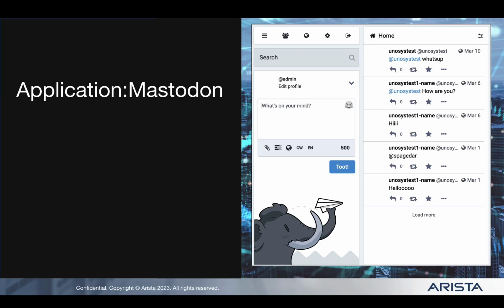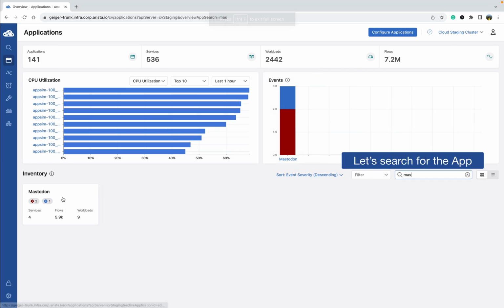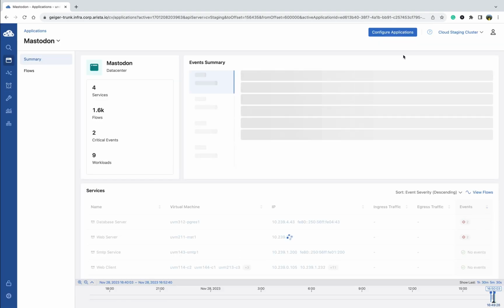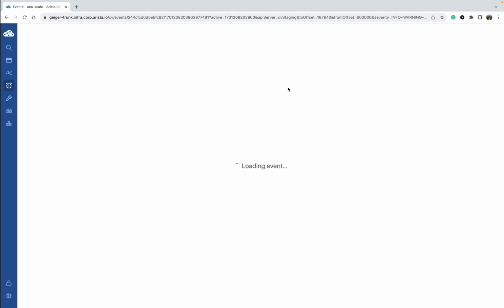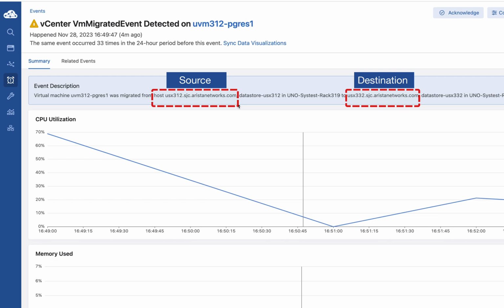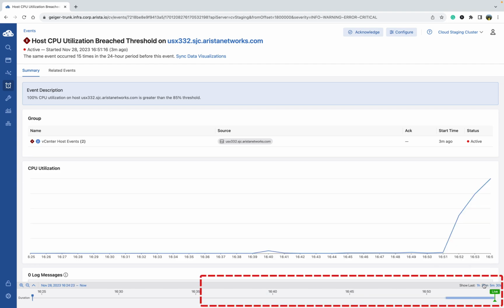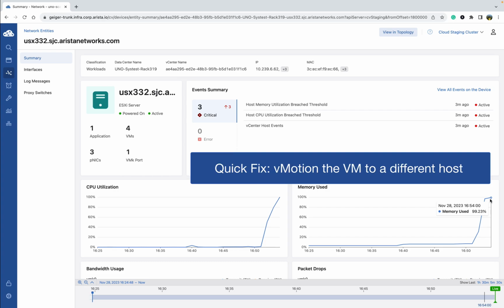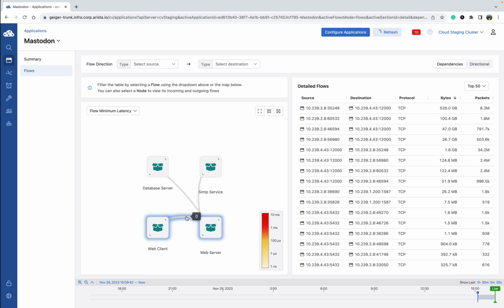Host/App Change Impact Analysis in CloudVision